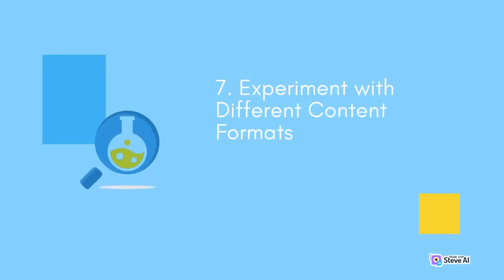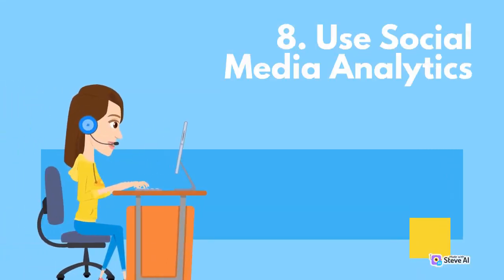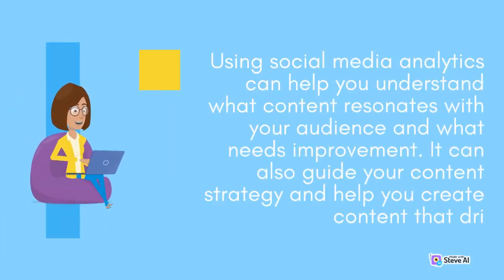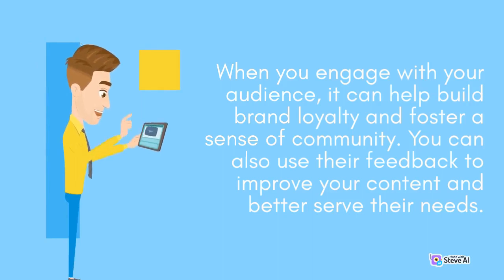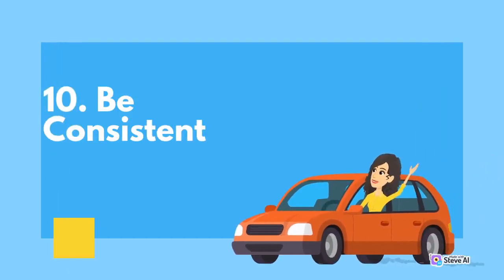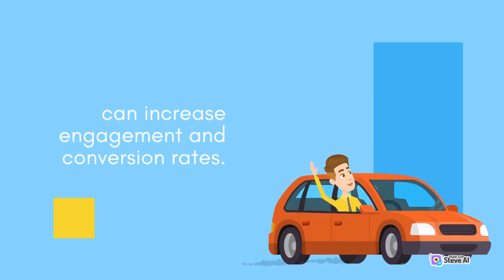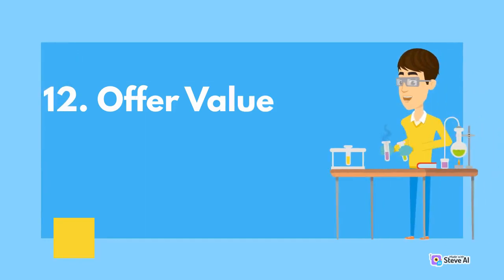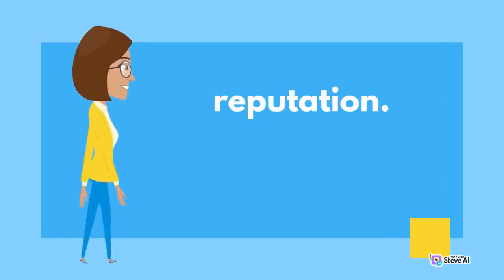Social Media Content | Tip for Success | Engaging Social Media Post | Part 2 Digital Innovations Hub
Tip for Success
Engaging Social Media Post
Part 2 Digital Innovations Hub

Creating engaging social media content requires a solid understanding of your audience, creativity, and consistency. By implementing these tips and tricks, you can create content that will help you succeed in the online world.

I'd like to introduce my YouTube channel, Digital Innovations Hub. My channel is all about science and technology, as the name says. I cover anything from the latest gadgets to the most complicated scientific hypotheses.

You may expect to discover instructive and fascinating films on a wide range of scientific and technology subjects on my channel.